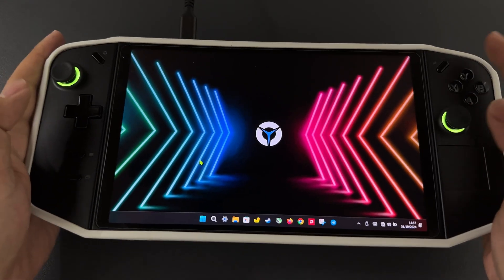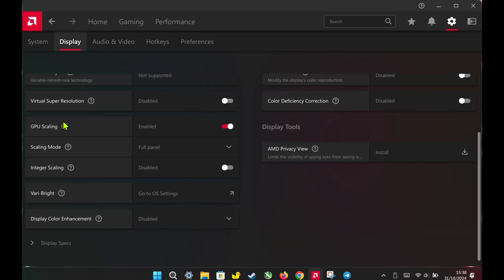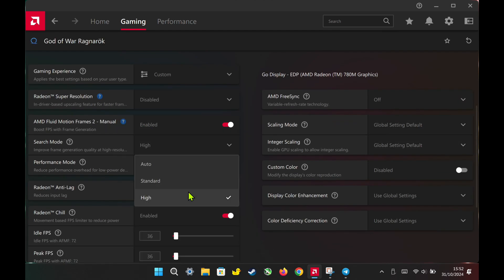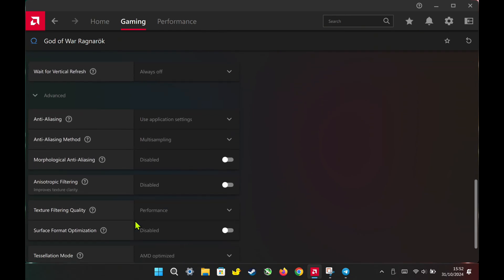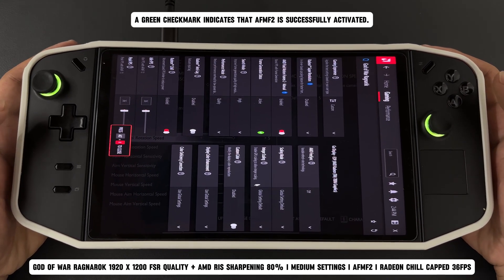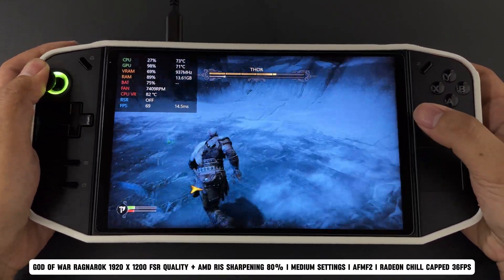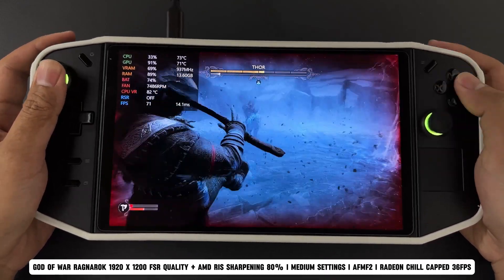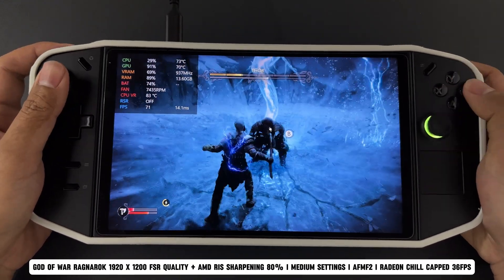Lenovo Legion Go AMD Adrenalin Settings for Higher Resolution with the Latest 24.10.1 Driver!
Legion Go Setting: Performance - 30W - Performance